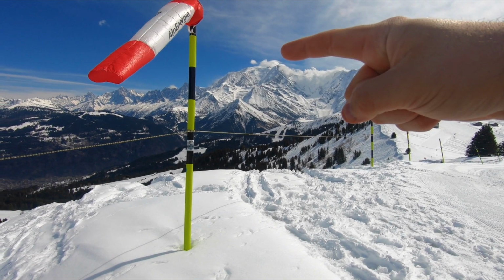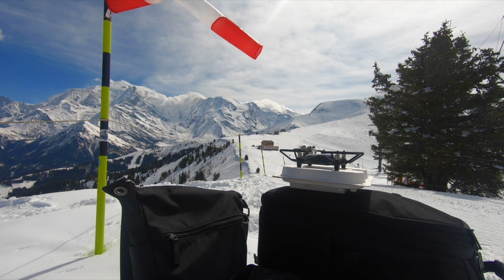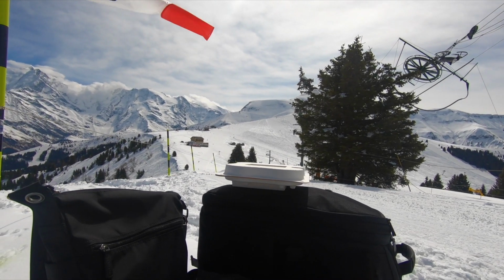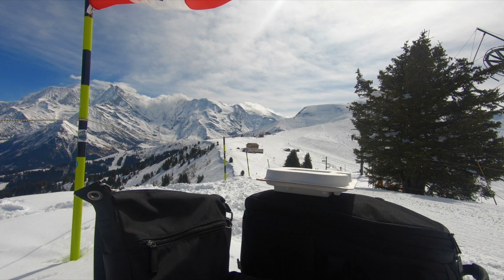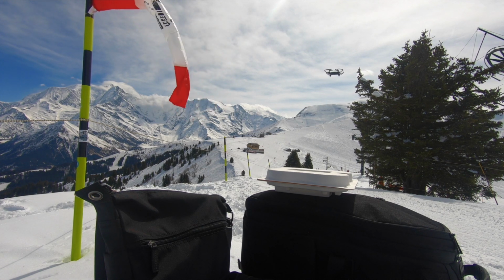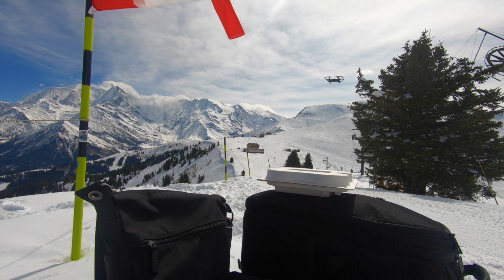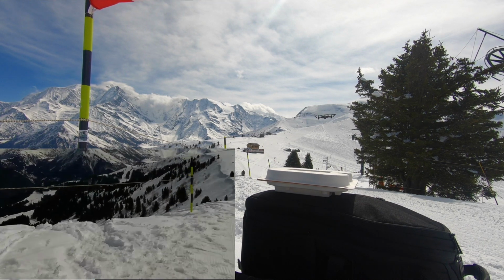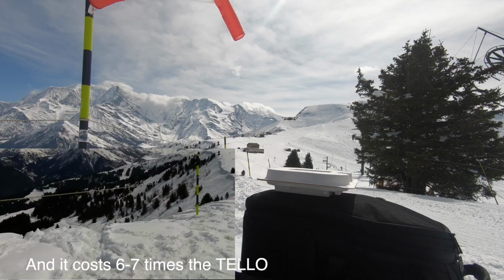TELLO IRON MAN Edition - Best Miniature Drone Suited up!!!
DJI just released the IRON MAN edition of the best miniature drone of all time, TELLO. Apparently, not much changed under the hood but there's a new app and some fantastic looks =)

Grab yours from here:
TELLO IRON MAN EDITION: